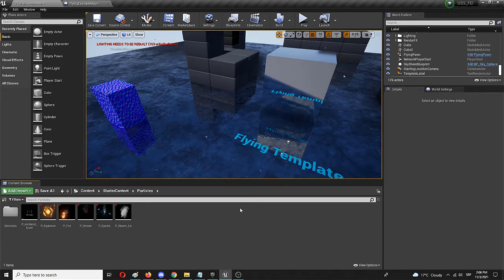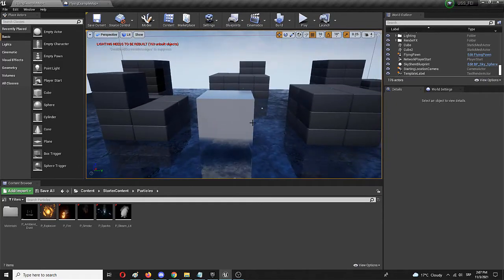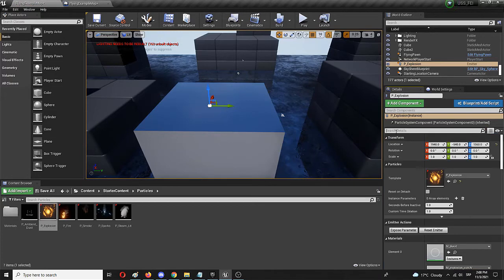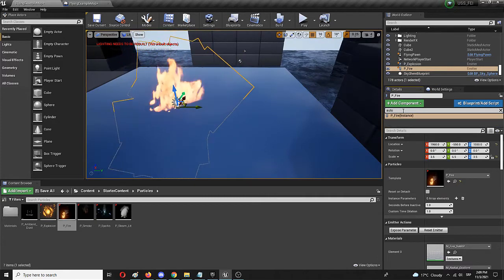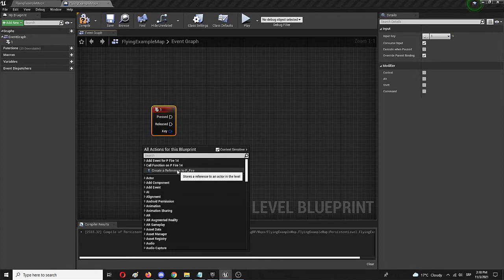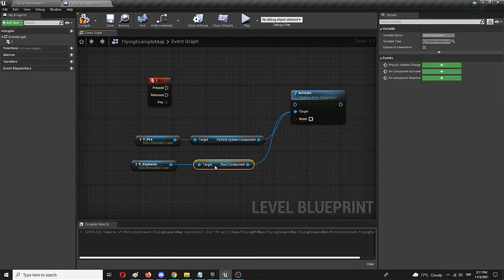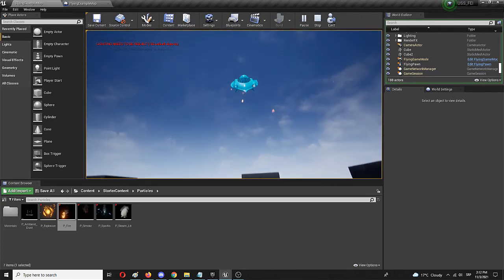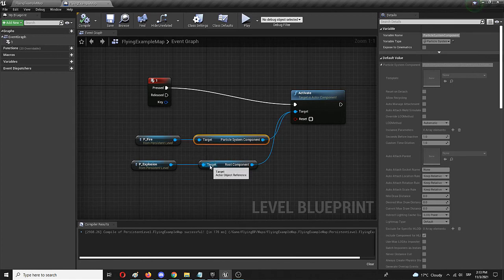How to Create Keyboard-Activated Events in Unreal Engine - UE Beginner Tutorial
Overcome procrastination today!

Hi and thanks for checking out this Unreal Engine beginner tutorial on how to create keyboard-activated events. In this case, I'm using a set of explosion and fire particle systems (emitters) that are triggered once I press a certain key on my keyboard. The setup is exceedingly easy and somewhat overly basic for any kind of actual gameplay mechanic, but it still provides a nice insight into the level blueprint system when it comes to Unreal Engine events and their triggers. With this video, anyone can make their own event and trigger it through a keyboard command.